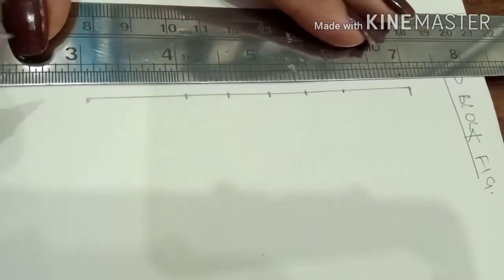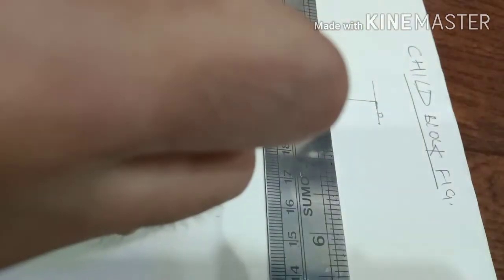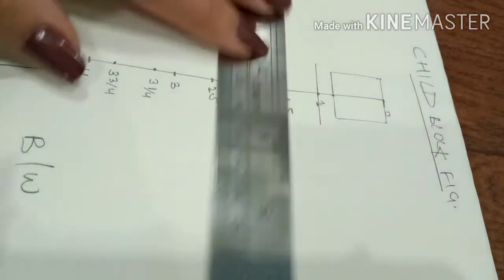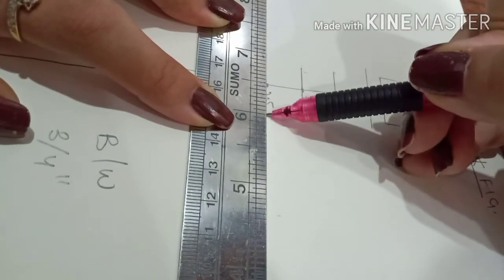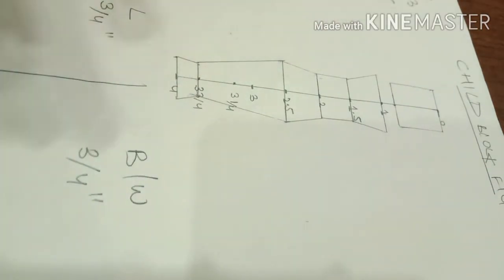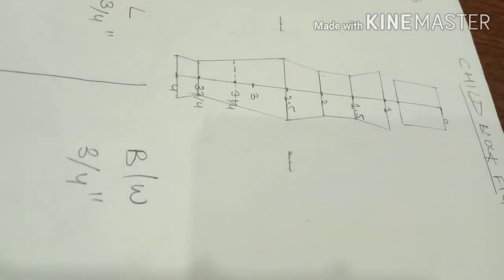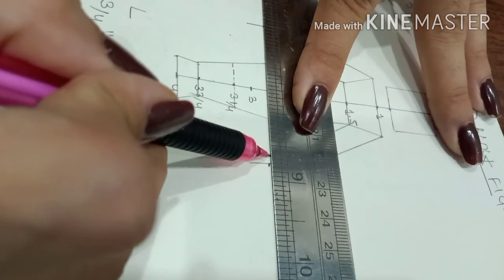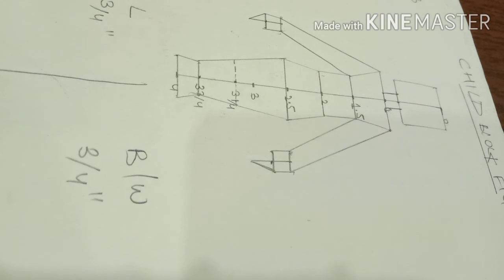Child block figure with measurements/ Illustration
Hlo guys, this tutorial is about child block figure 3-4 years with proper measurements. This is the basic block illustration for beginners. The proper measurements are important for any block figure. In this video you can learn from basic to end. This is 4 heads block figure.